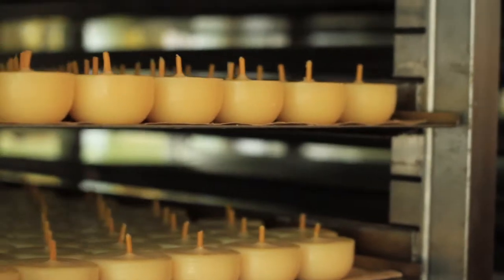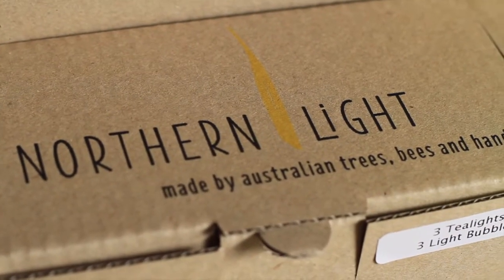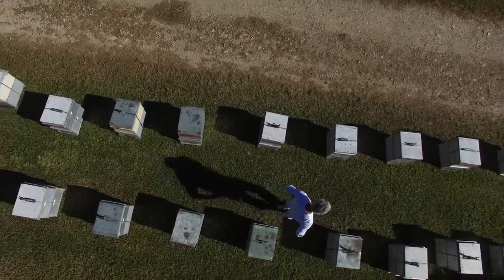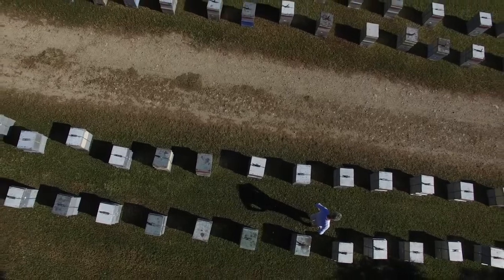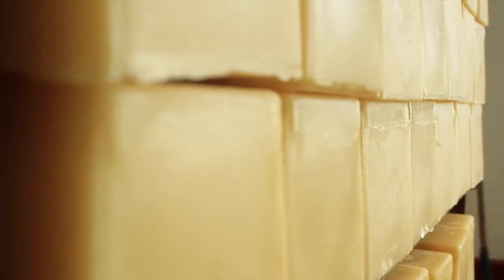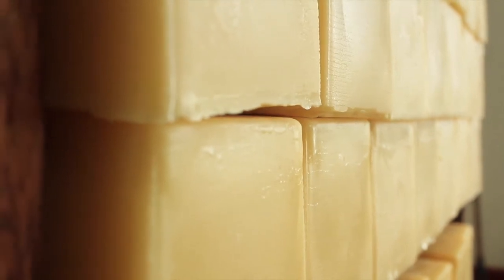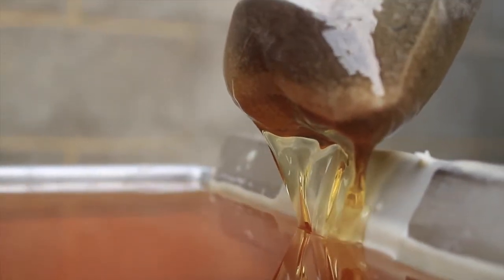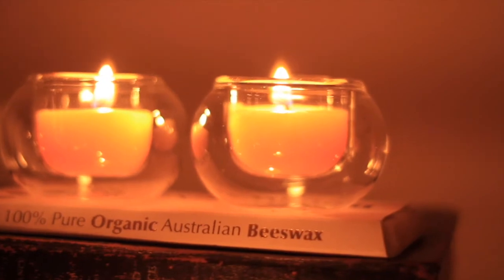Glimpse of Northern Light, largest pure beeswax candle company in the world and all of history.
Northern Light Beeswax Candle Company is the largest producer of pure beeswax candles in the world and through out all of history.